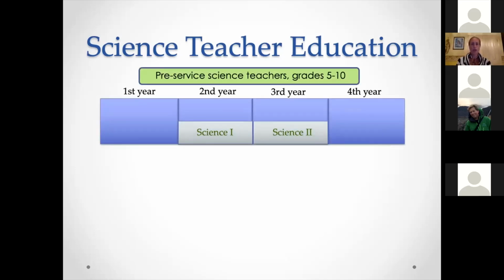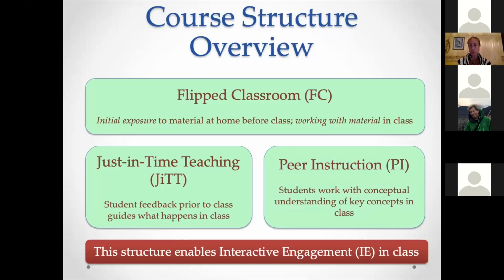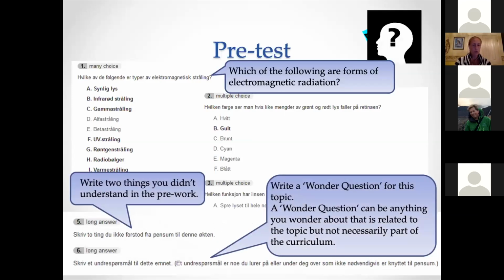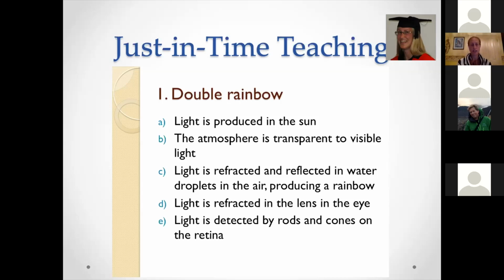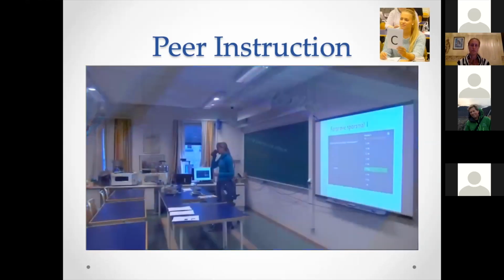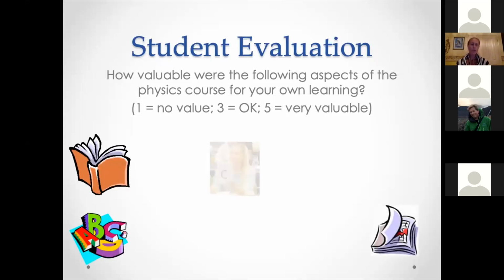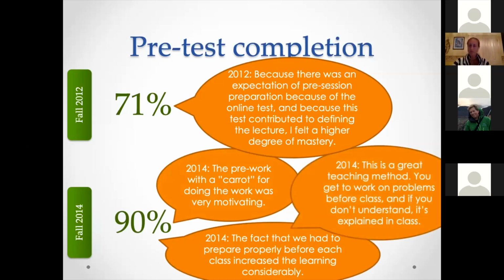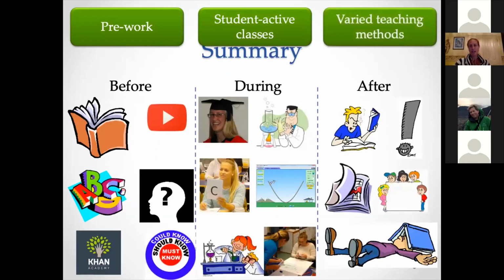Flipped Classroom in a Norwegian Context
iEarth Digital Learning Forum (iEDLF) by Christine Lindstrøm held on 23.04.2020.

Christine (Ph.D.) is a physics lecturer at the School of Physics, University of New South Wales, Australia. She is also a co-leader of Physics Education for Evidence Centred Teaching.